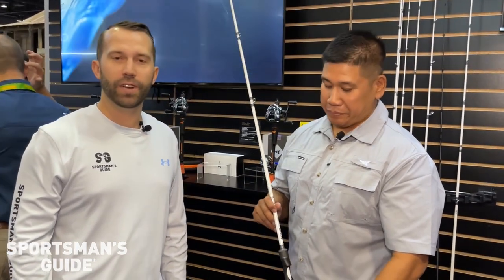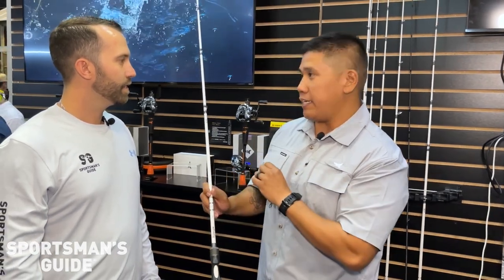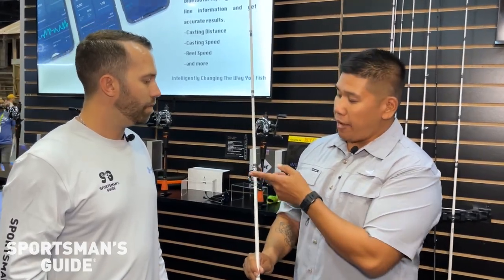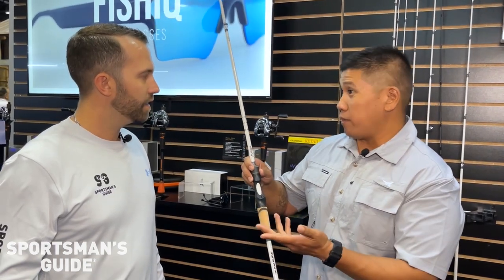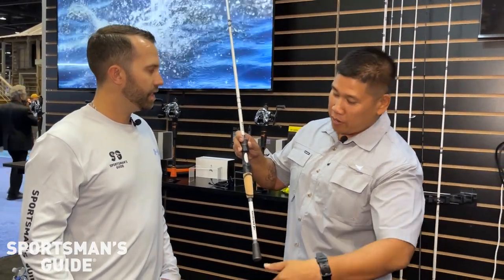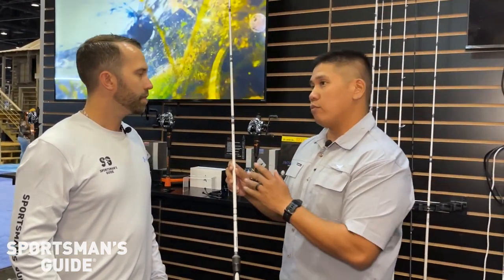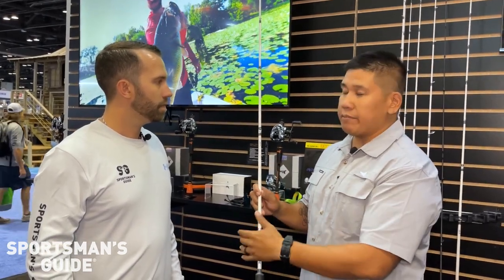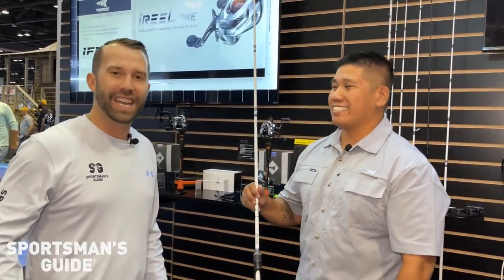KastKing Assegai Rods - SG at ICAST 2023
KastKing gives us the lowdown on their flagship Assegai Rods at iCAST 2023. With 15 different technique rods, there’s sure to be one that suits your style of fishing. Each premium rod features an IM-9 rod with cork/EVA handle and Fuji components. Get yours soon at Sportsmansguide.com.